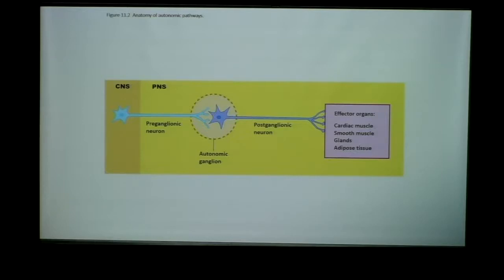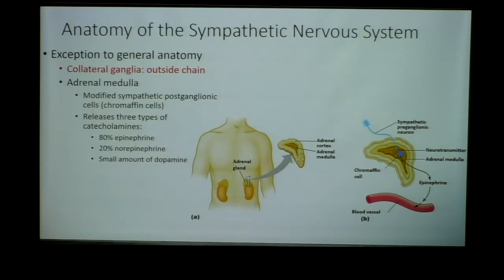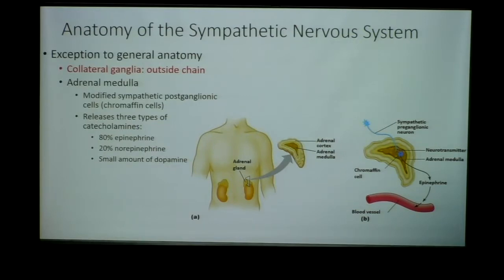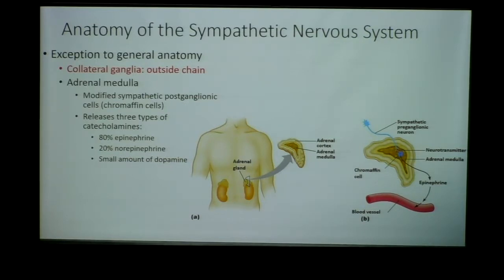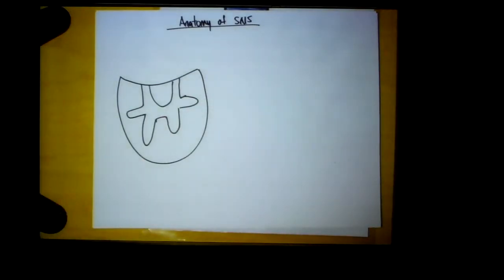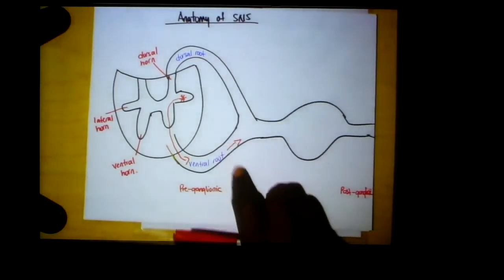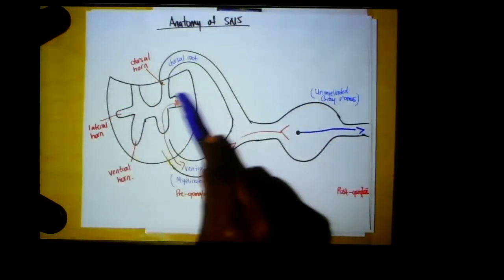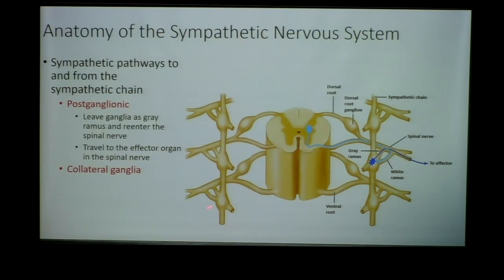BIO2510 10 30 19 Part 2